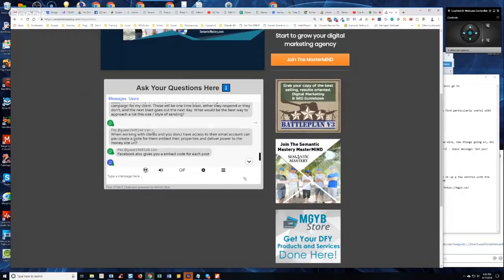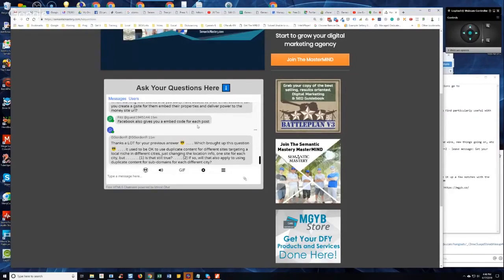Can You Still A GSite And Empower A Client's Money Site If You Don't Have Access To Their Email Acco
In episode 232 of Semantic Mastery's weekly Hump Day Hangouts one participant asked if one can still use a GSite and empower a client's money site if you don't have access to their email account.

The exact question was:

When working with clients and you don,t have access to their email account can you create a gsite for them embed their properties and deliver power to the money site url?